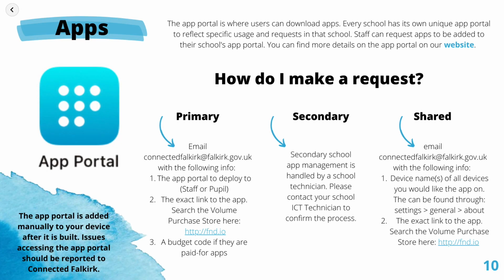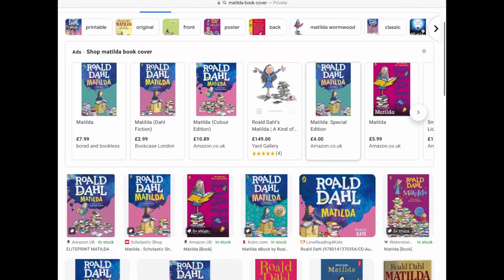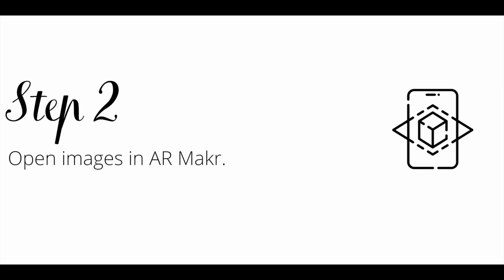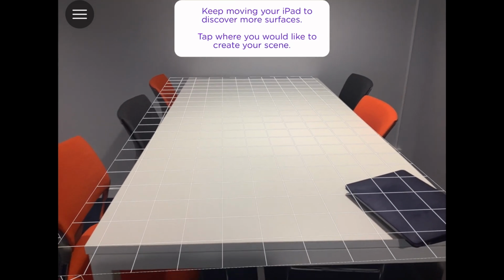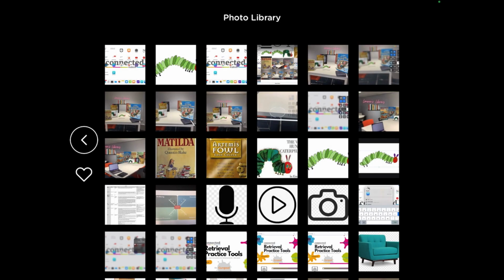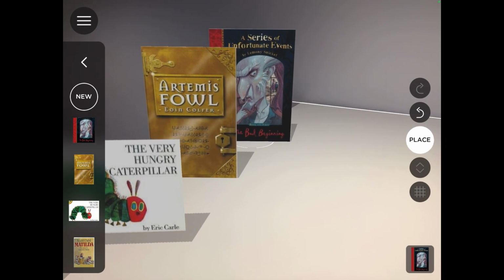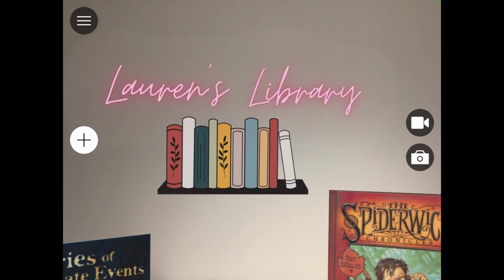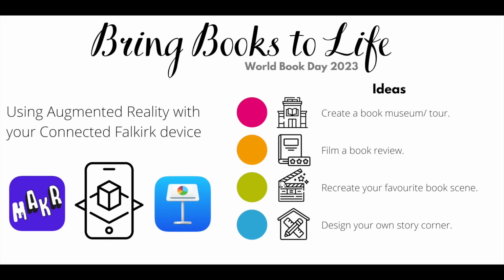World Book Day Challenge 2023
Bring Books to Life using AR on your Connected Falkirk device by following this tutorial.

For instructions on the optional stage (using Keynote to design and draw objects before importing them into AR Makr) watch the video at this